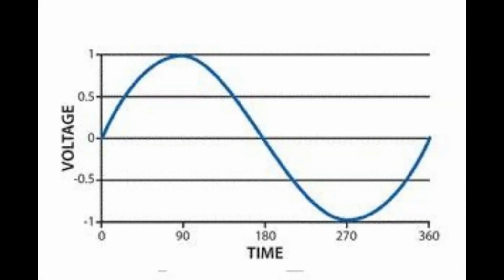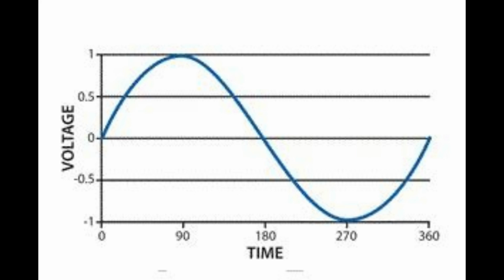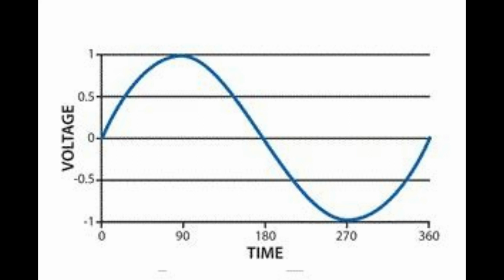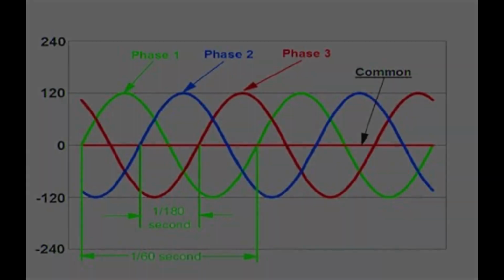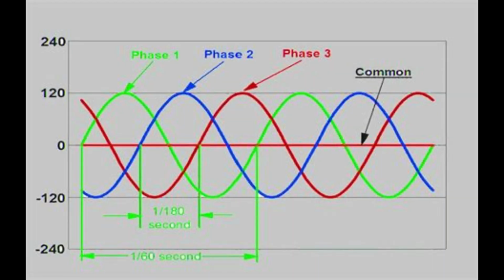Electronics For Non Electronics - Fundamentals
This video first of its series in Electronics. This is meant for non electronics students who do not have a regular education in electronics. From Resistance to microcontrollers will be taught in this series